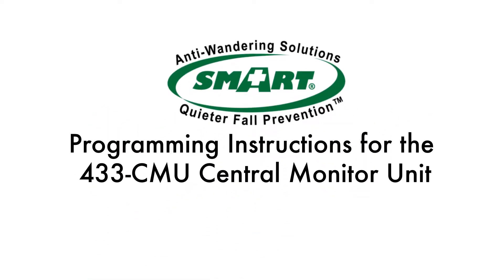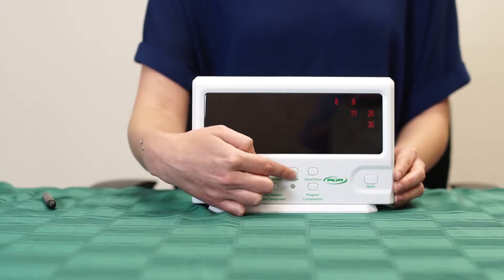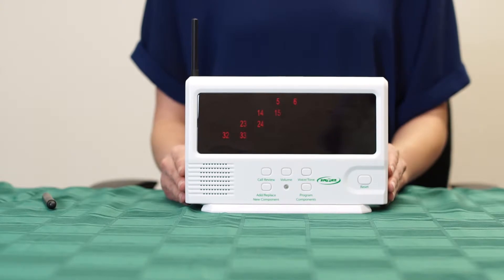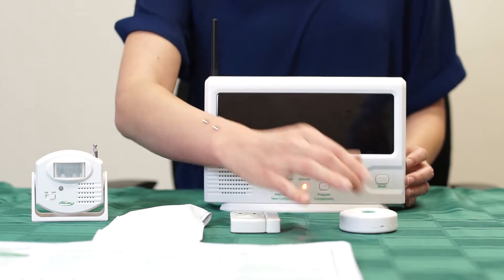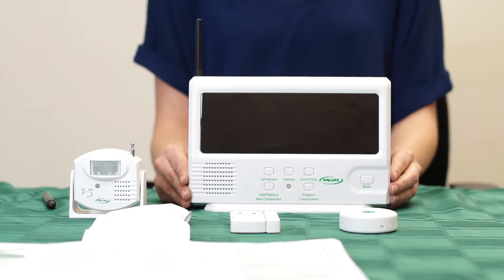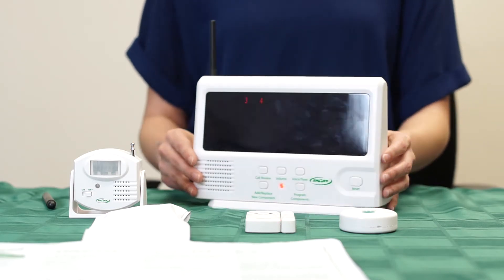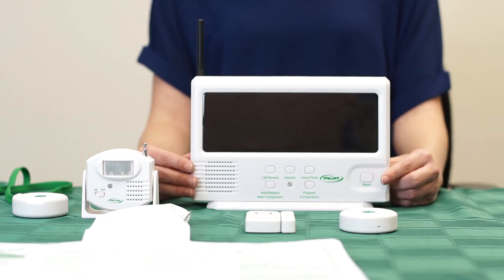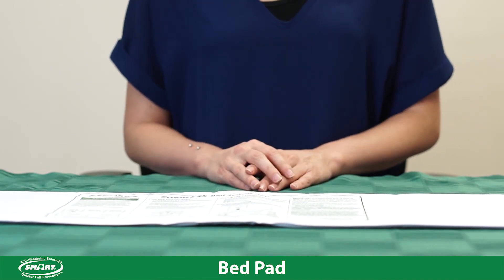433-CMU Instructions with Component Activation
Learn how to begin programming, add, replace, and activate all the components for the 433-CMU. To learn more about Fall Prevention & Anti-Wandering, please visit our